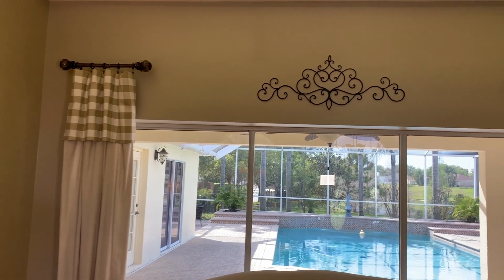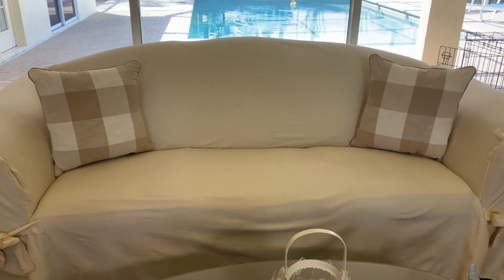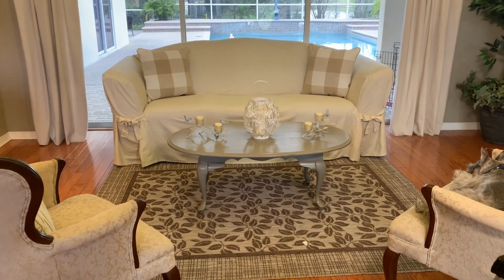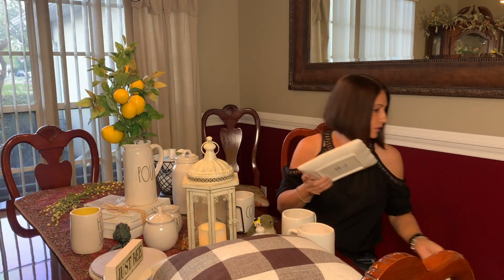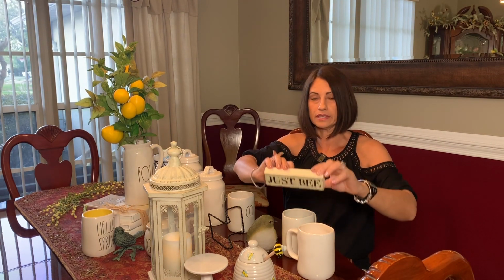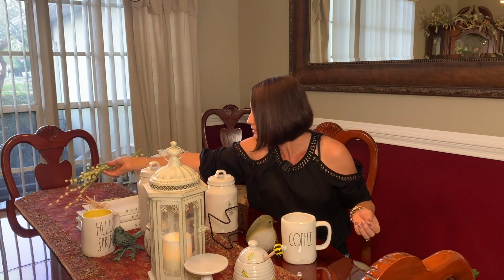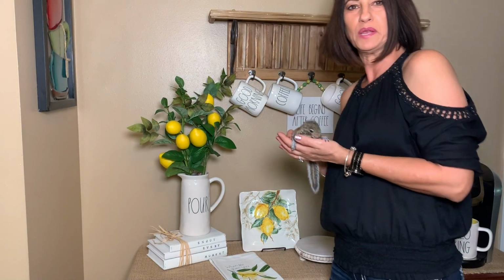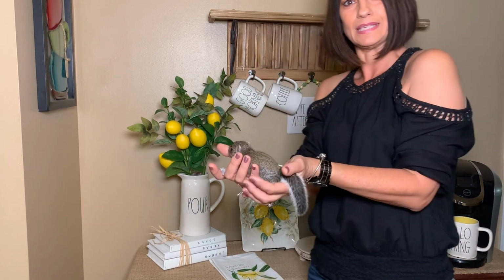SPRING COFFE BAR☕️SPRING DECORATE WITH ME🌻SURPRISE VISITOR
If you are new here welcome! Today I'm decorating my coffee bar for spring.  I'm working on my formal living room and will share some ideas for my room. Also a peek at my shiplap wall for my office and make sure you dont miss  my special visitor. He is too cute! I hope you enjoy this video and have an amazing day!